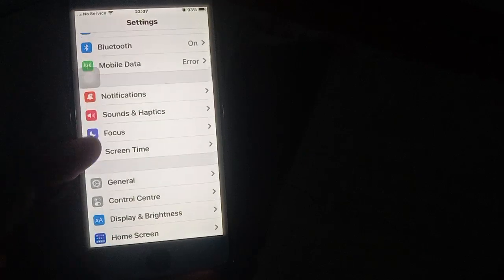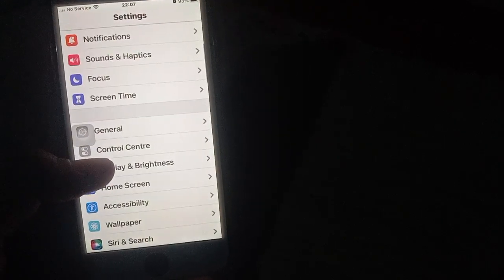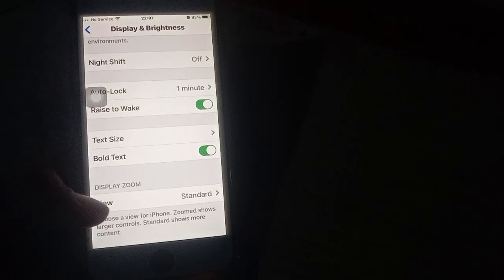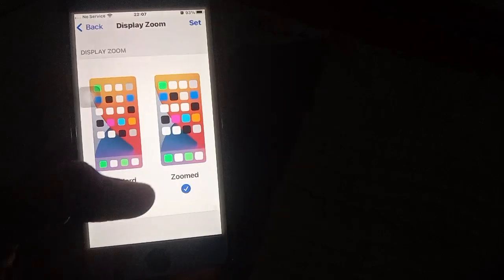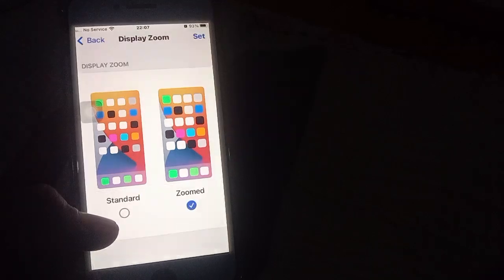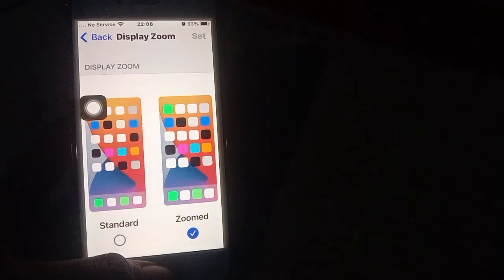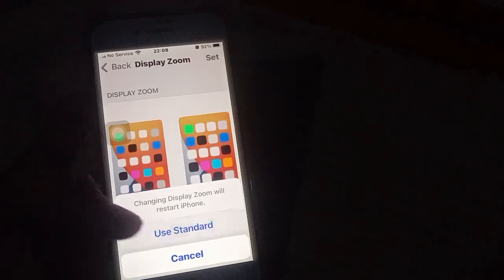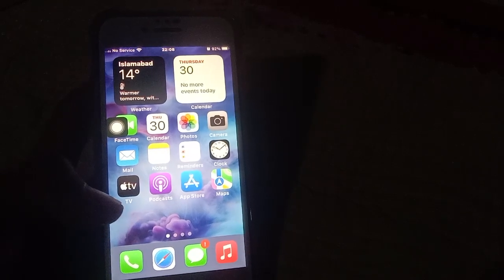How To Change App iCons Size On iPhone iOS 17 (2023)